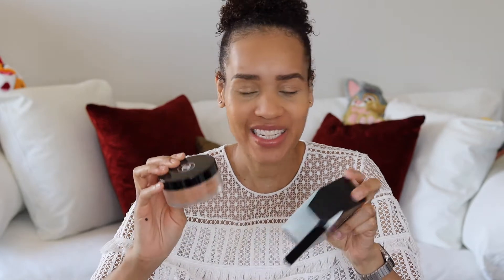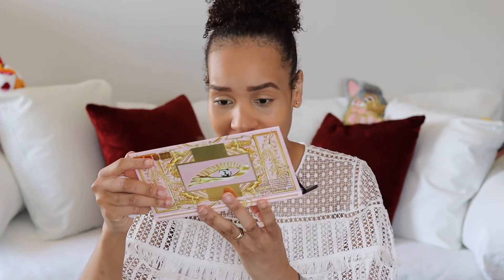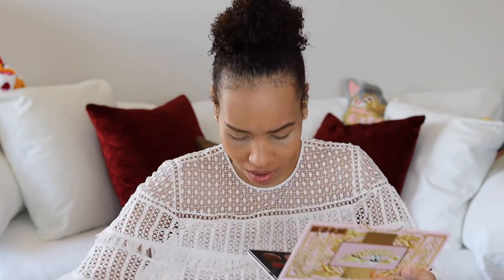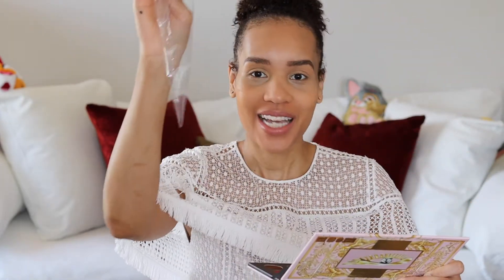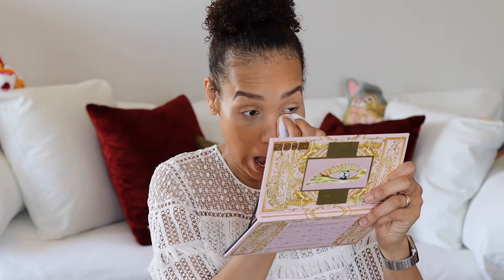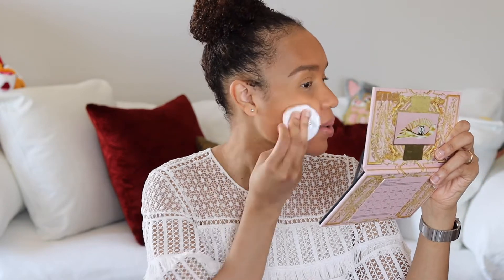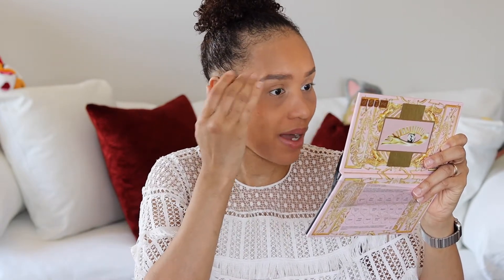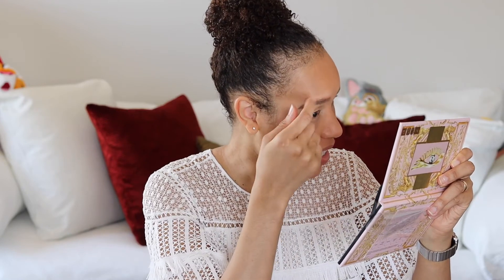FIRST IMPRESSION | CHANEL POUDRE UNIVERSELLE LIBRE NATURAL FINISH LOOSE POWDER | 70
Hi Guys!!!
Today we are looking at CHANEL POUDRE UNIVERSELLE LIBRE NATURAL FINISH LOOSE POWDER | 70! Hope You Enjoy It! :)

UPDATE:
This is definitely too dark for me, but when I use it with my powder brush it's not patchy like with the puff and it goes on lighter.  It's a really pretty powder and I really like it after wearing it a few days.

PRODUCTS MENTIONED